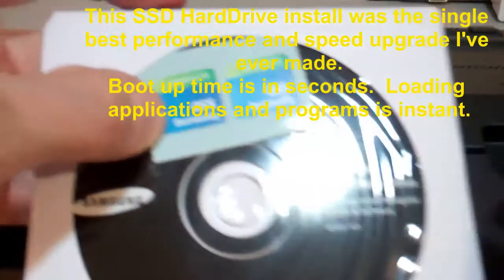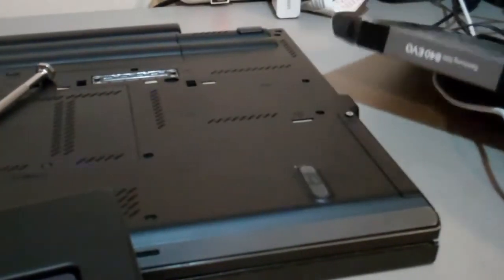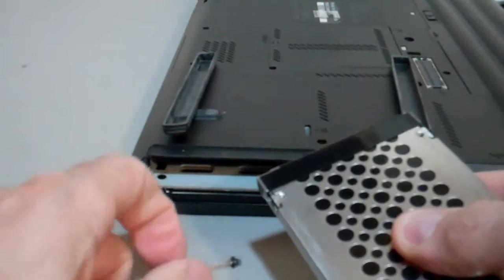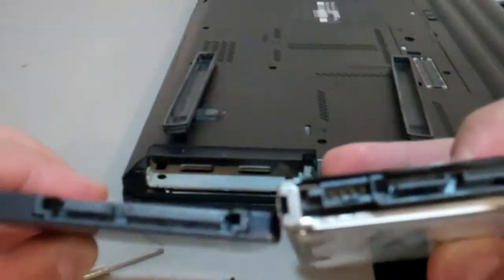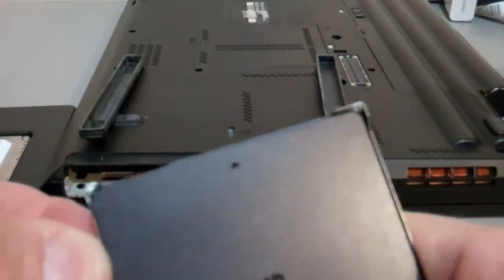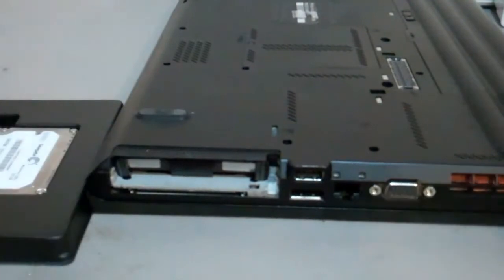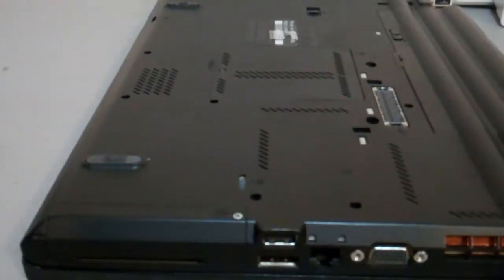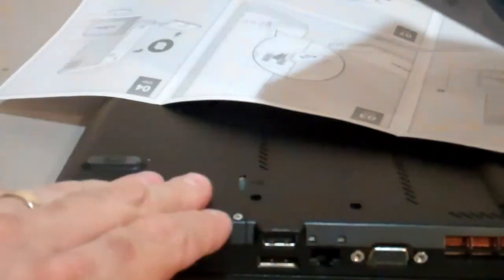UnBoxing + Installation of Samsung 500GB SSD Solid State HDD Lenovo Thinkpad Laptop Best Speed Boost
An SSD Drive is the Single Best Upgrade you can make to your PC for a huge speed and performance boost. Here is my  Un-Boxing and Installation of a Samsung 500GB Solid State SSD HDD Into Lenovo Thinkpad Laptop
My Favorite Samsung 500gb SD Drivers
Best External Portable USB 3.1 SSD Hardrive

The Solid State Drive Harddrive, also know as SSD drive, is the single best performance improvement you can make to your PC or Laptop. Shut down and boot up are instantaneous. There are no moving parts so all data is accessed electronically through SSD Solid State technology.